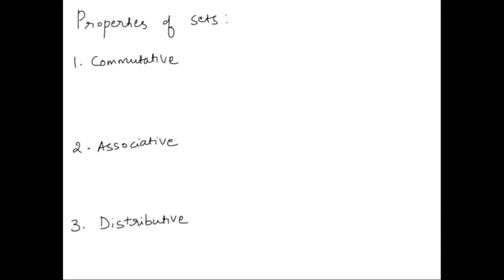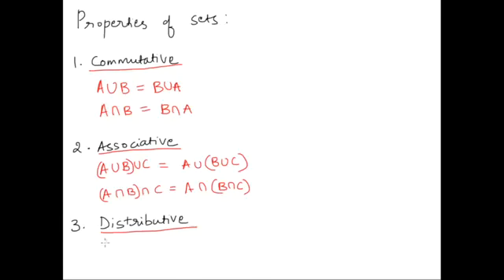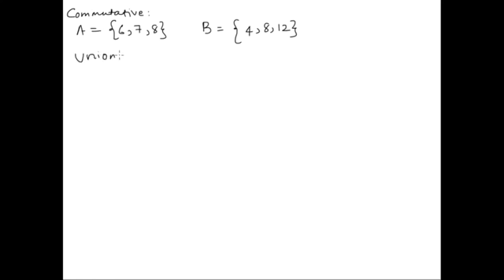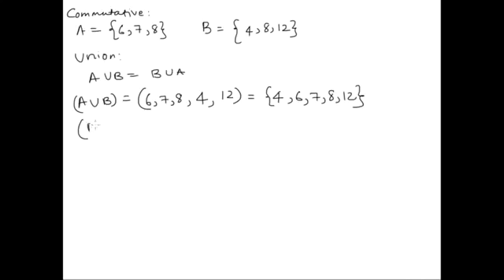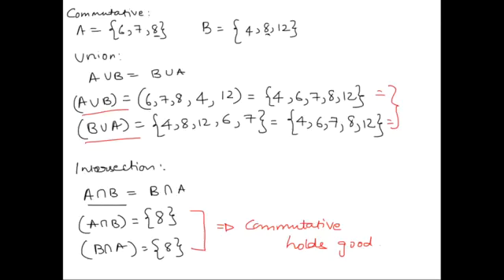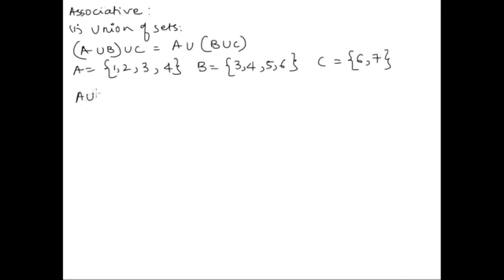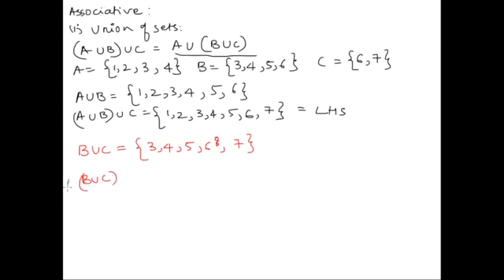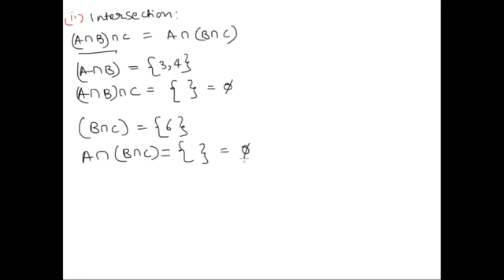properties of sets